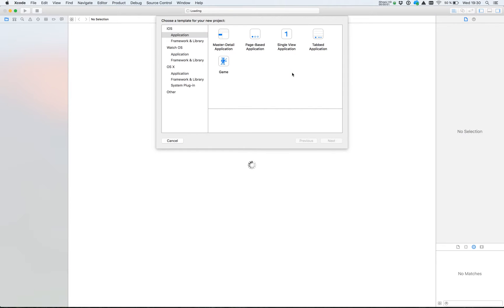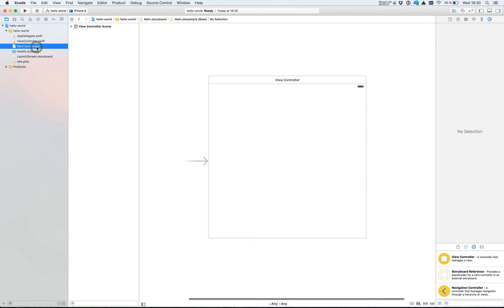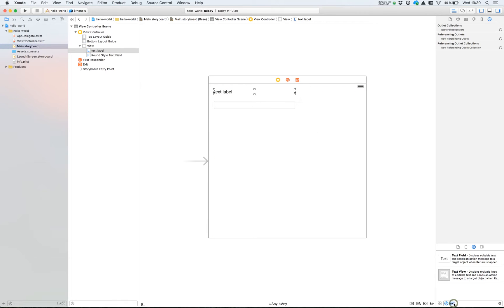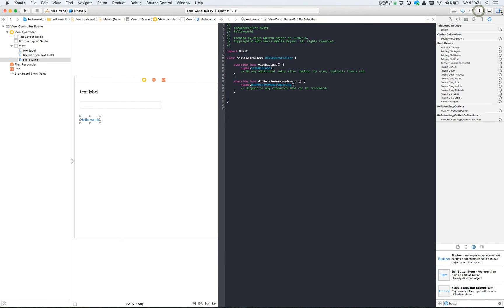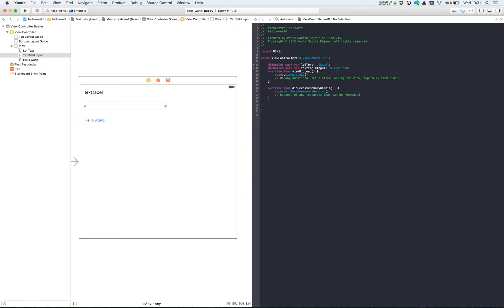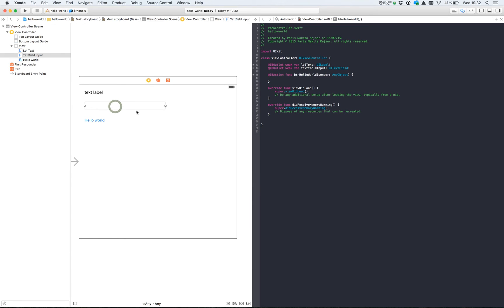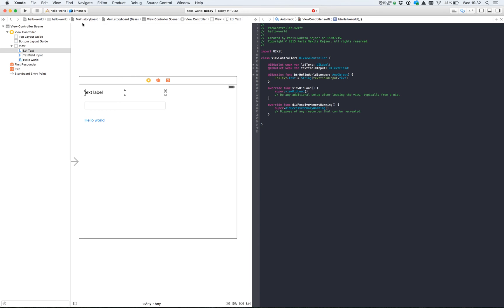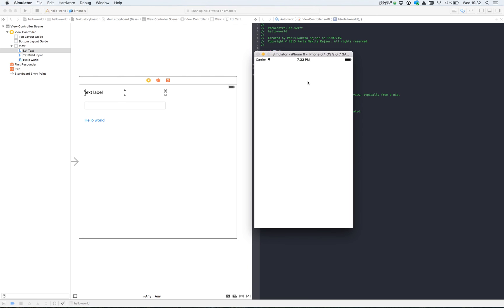iOS9 - Swift 2.0 - Tutorial - Hello world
Learn how easy you can create a single view application in Swift 2.0 on iOS 9